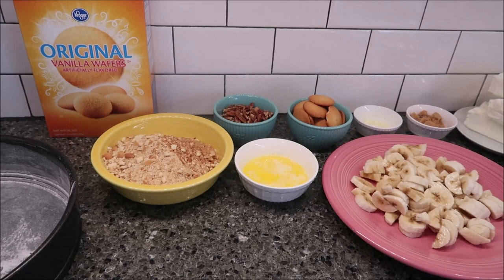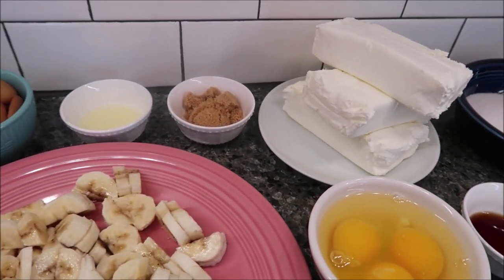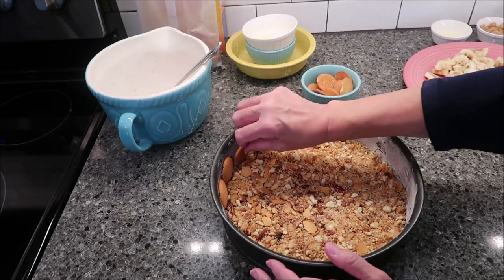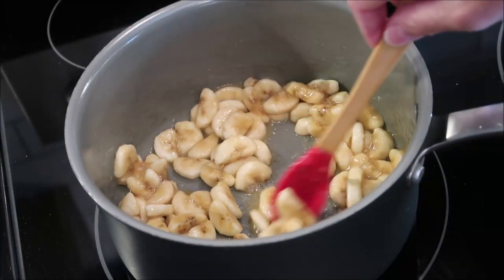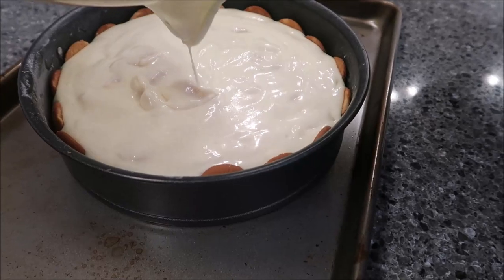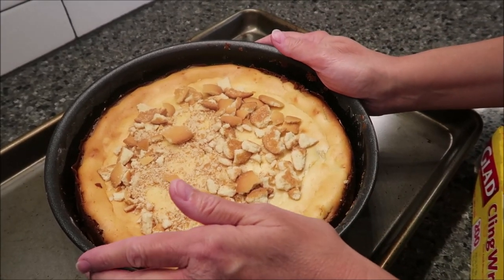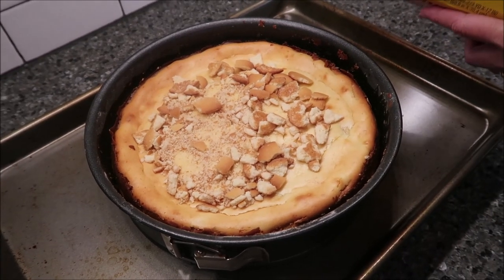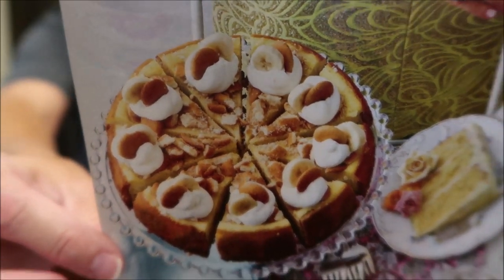Making A Banana Pudding Cheesecake – Recipe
In this video, I am making a Banana Pudding Cheesecake using a recipe that I found in Southern Living Magazine.